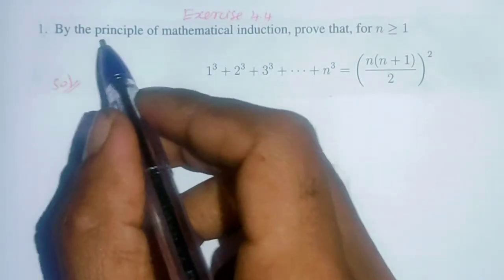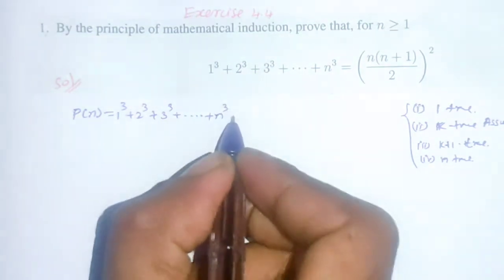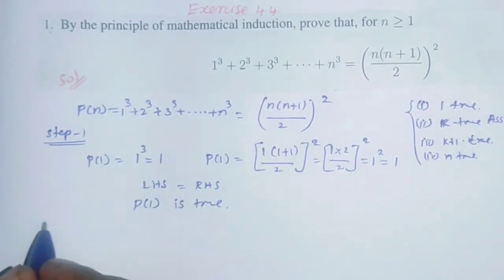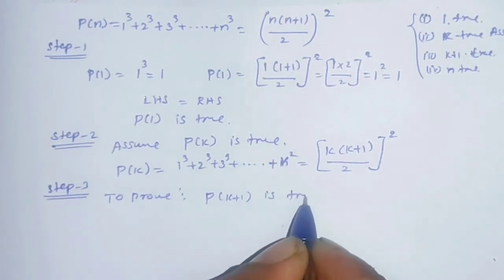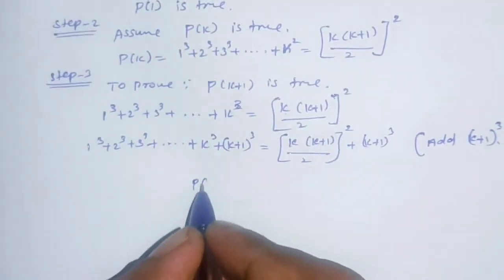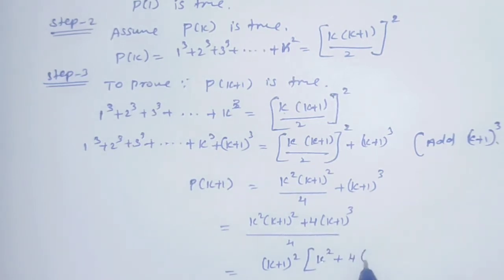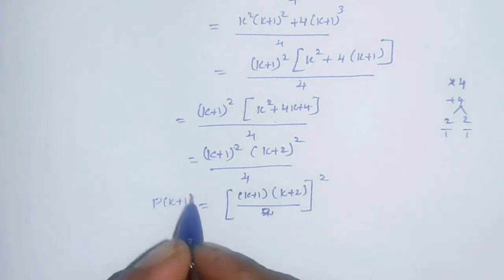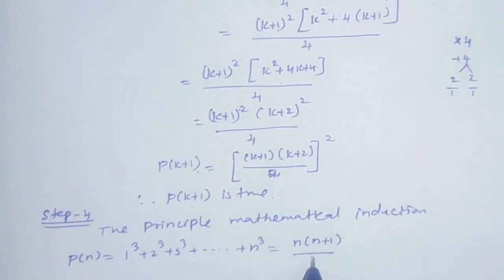11th maths Exercise 4.4 sum-1